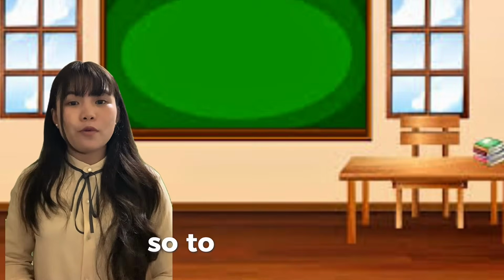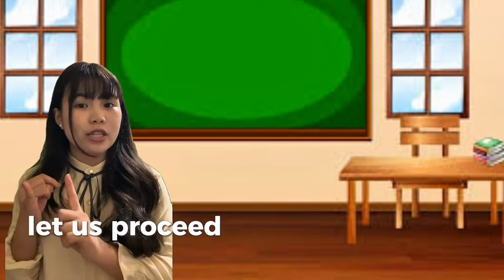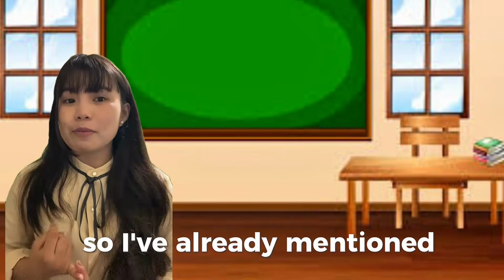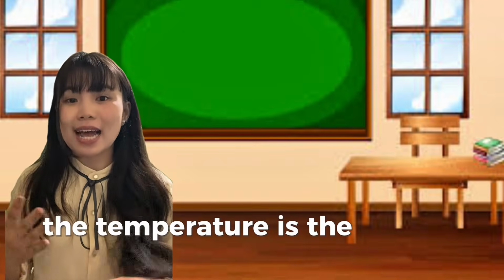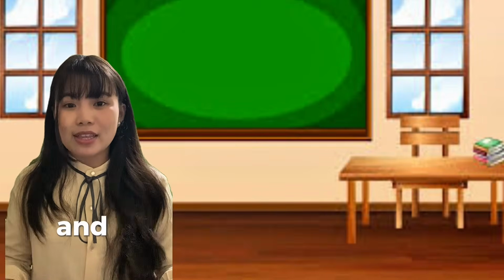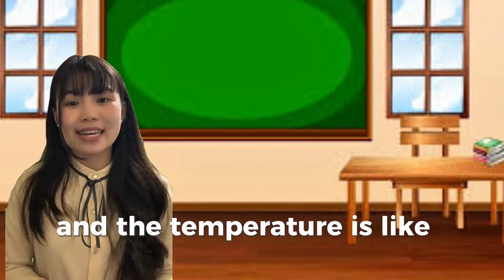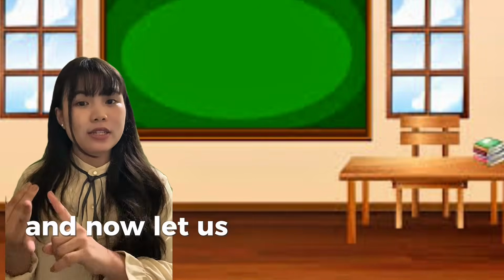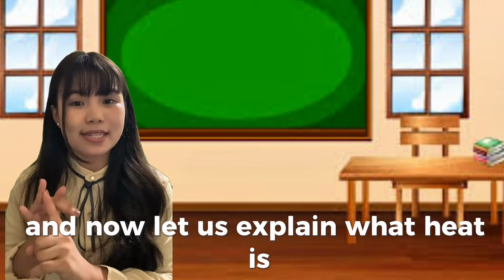Heat and Temperature Grade 8 Science by Lyka Sarmiento